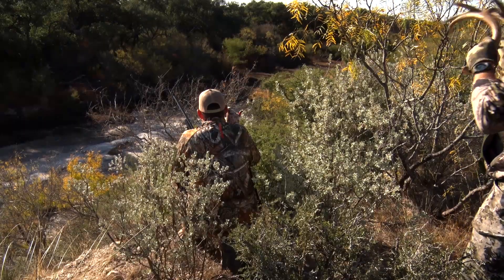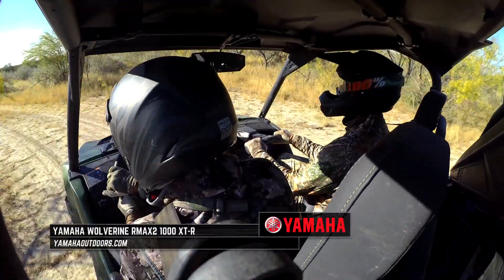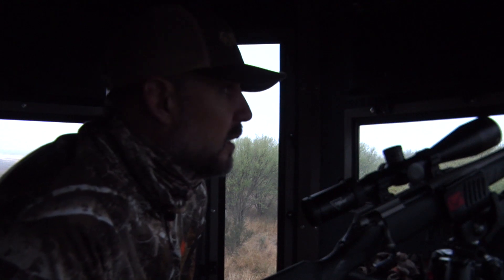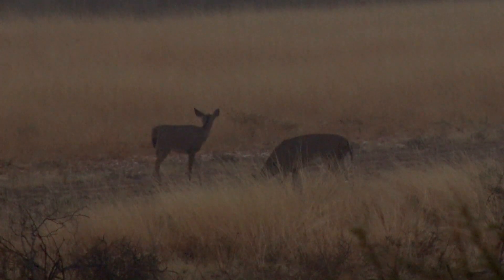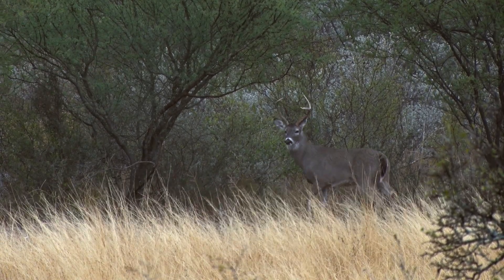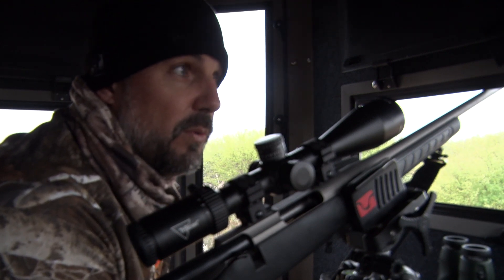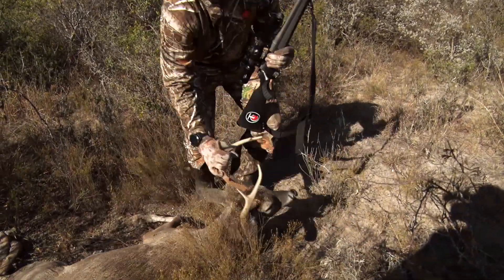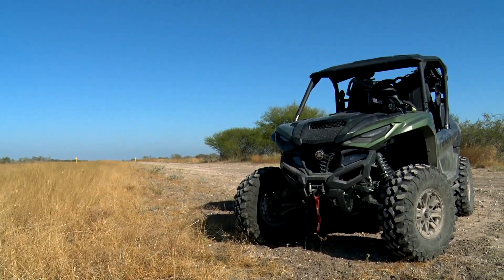Culling a Whitetail Buck with Steve Nessl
Steve Nessl of Yamaha Outdoors has one tag left to fill and has been hopping all over the deer lease in the Yamaha RMAX 1000 Side-By-Side with the Yamaha Whitetail Diaries Crew. He’s found a spot near clearing where a pipeline was dug and is hunting out of a Muddy Box Blind during the peak of the rut.

As always, he’s looking for an old mature whitetail or even a management buck to fill the freezer. With only one day to hunt, and a thick morning fog in the forecast ,who knows what will happen on this hunt!

Yamaha’s Whitetail Diaries provides the stories about deer hunting from across the nation that showcase North America’s most sought after animal the Whitetail Deer.  In every video, you’ll be treated to a great story, how-to information as well as insight on deer hunting.

This program produced by CarecoTV and hosted by Wade Middleton has been on television for nearly two decades with every episode showcasing how to go deer hunting, exciting hunting action, stories about deer, conservation messages, and much more.